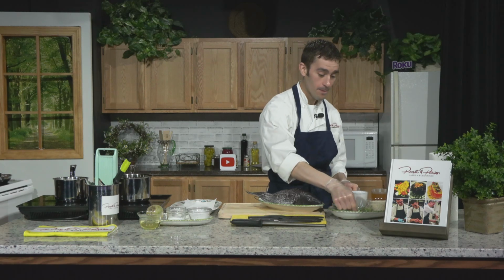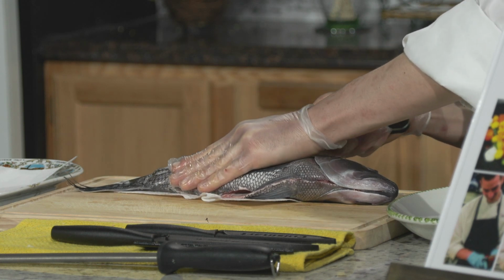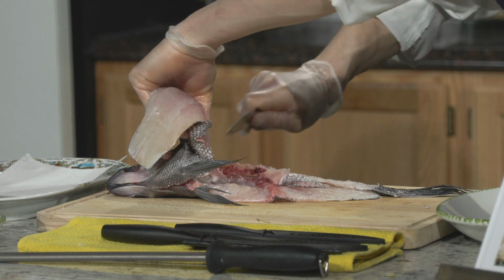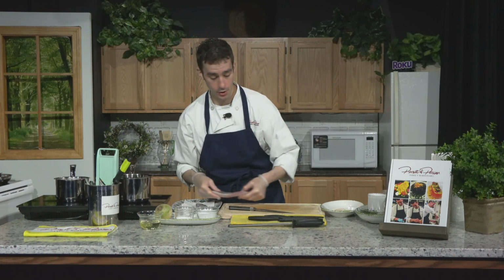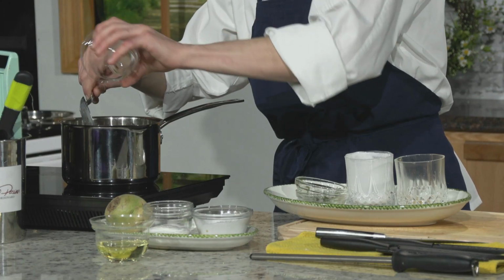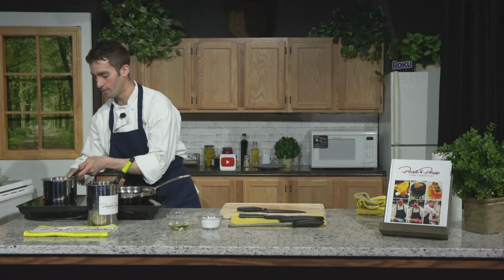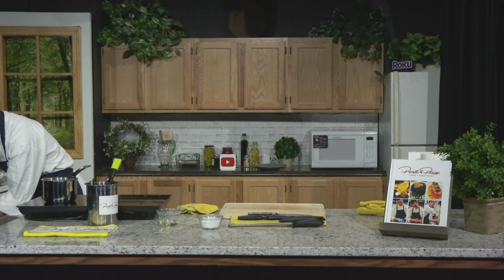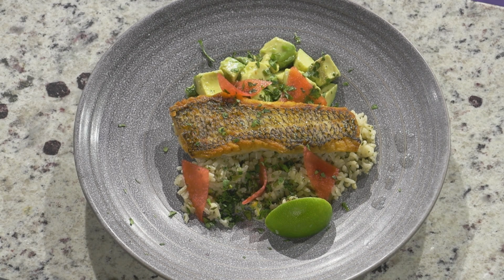Pursuit of Passion with Chef Bordonaro - E012 - Crispy Black Sea Bass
On today's episode of Pursuit of Passion, Chef Jamie Bordonaro takes us through how to prepare a Crispy Black Sea Bass!

You can now stream the Nutmeg TV Public Access channel LIVE on iPhone, Android, Roku, Fire TV and Apple TV. For details on how to access the stream, check the